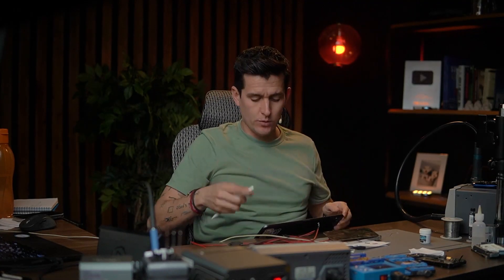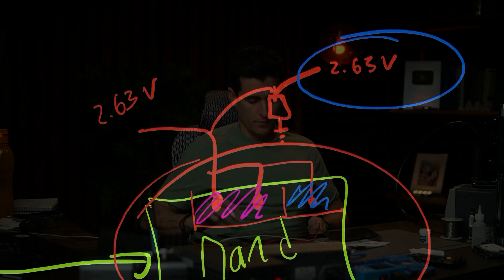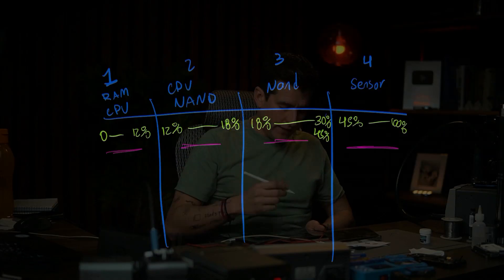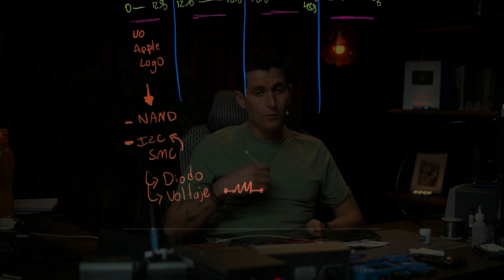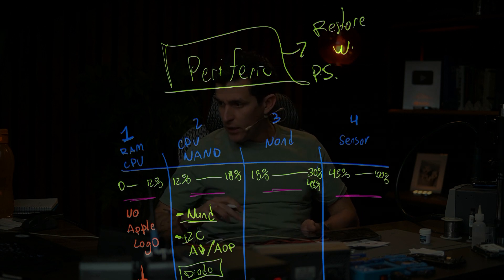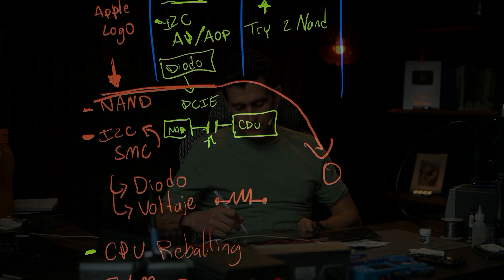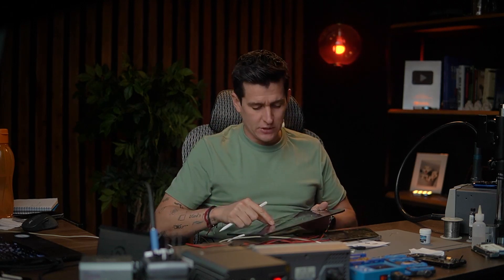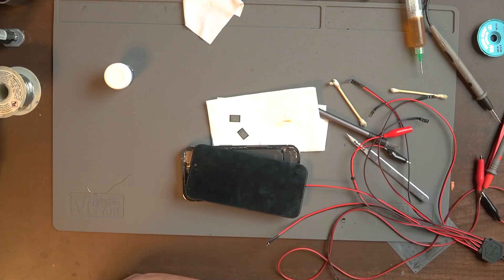iPhone 14 Pro Error 9/4013 | HOW TO FIX IT ✅